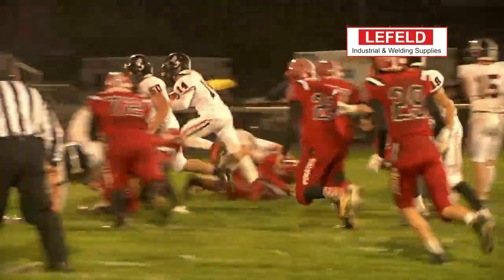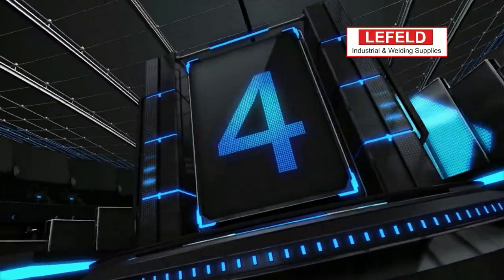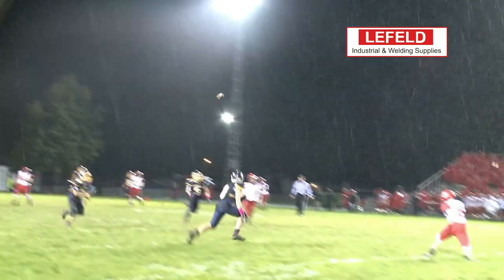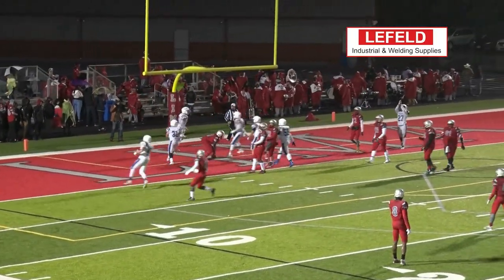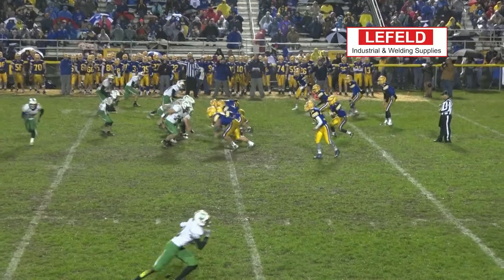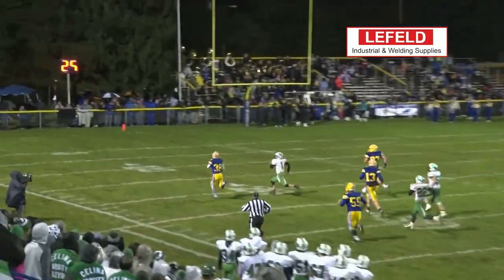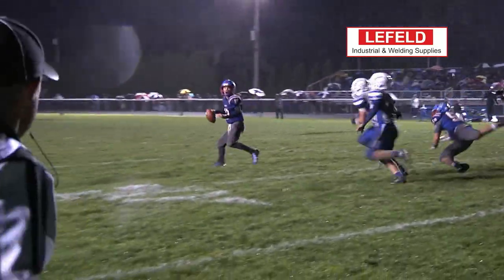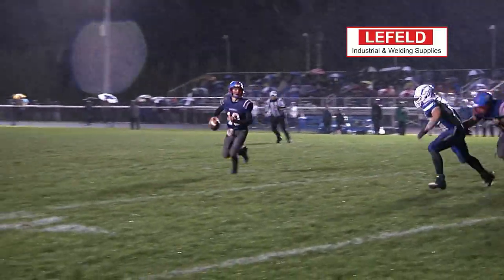Top 5 Plays 10 19 18